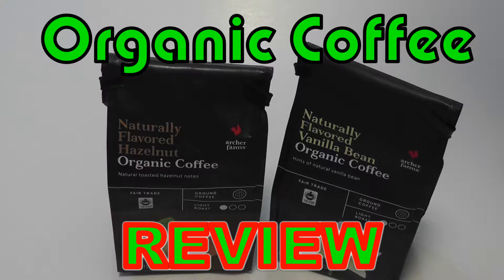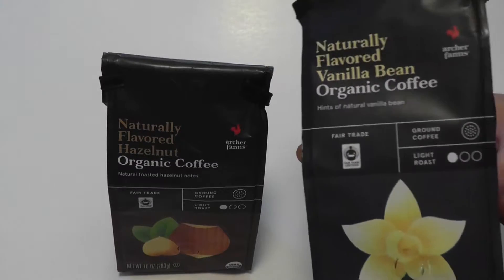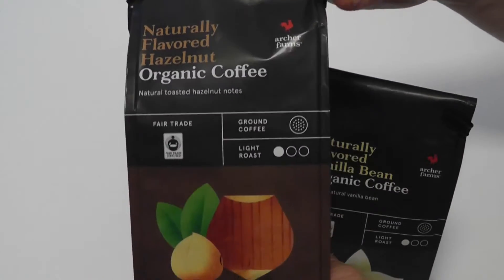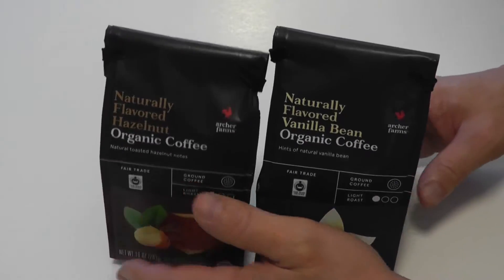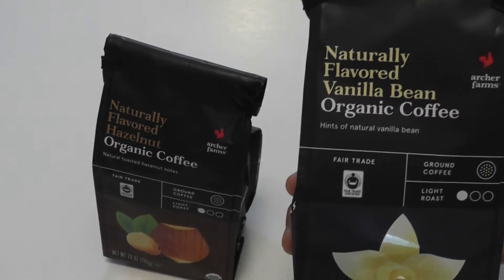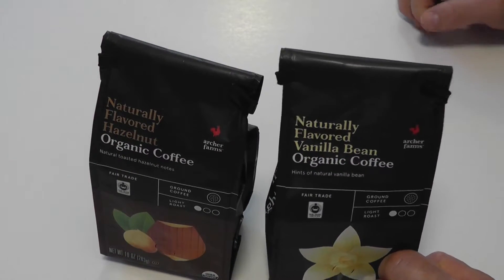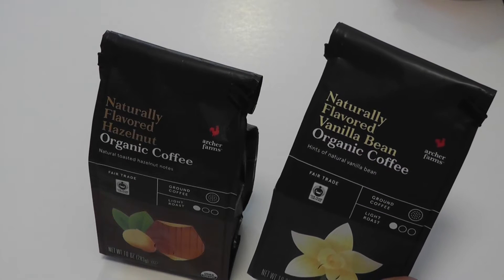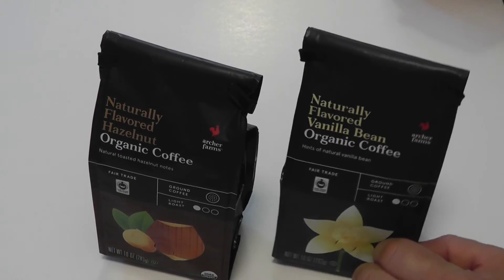Organic Naturally Flavored Coffee Review (ARCHER FARMS)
In this video, I review Archer Farms new Naturally Flavored Organic Coffee now available at Target. Shop online with the links above with 4 flavors or find this coffee at your local store.